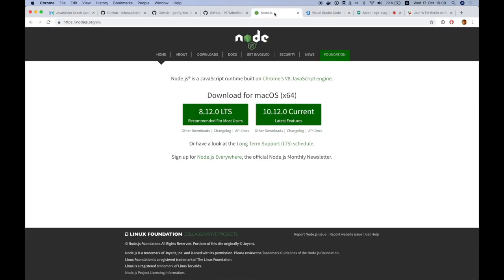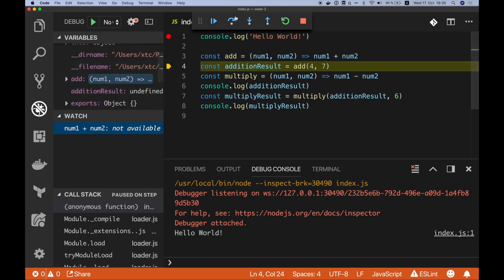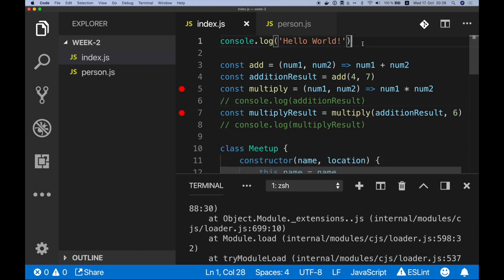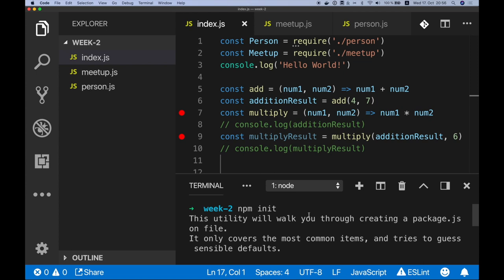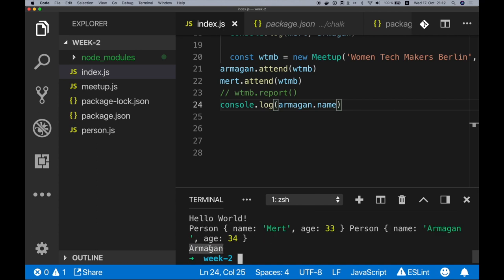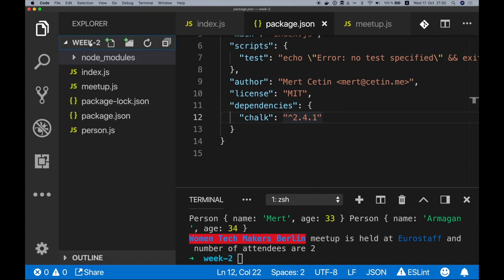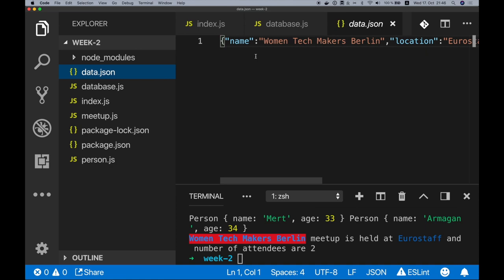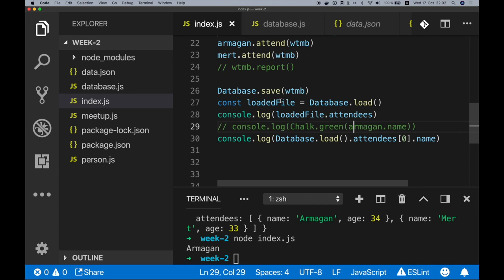Women Techmakers Berlin JS Crash Course Vol 2 Lecture 2 — Node.js Ecosystem & Basics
A fast dive into the Node.js ecosystem, detailing its working principles. A brief intro to its implementation and moving on to making use of and creating modules. Demonstration of the previous JavaScript and ES6 fundamentals, delving into the module pattern and several examples to familiarize with npm packages. We talk about interacting with the file system, and live debugging with Node.js is also introduced in this lecture. We use Visual Studio Code as the IDE of choice.